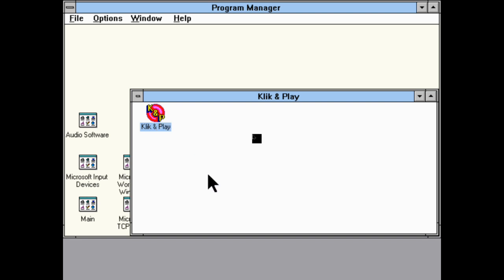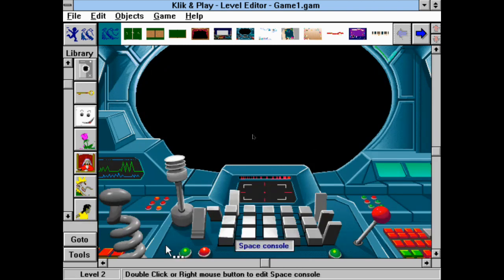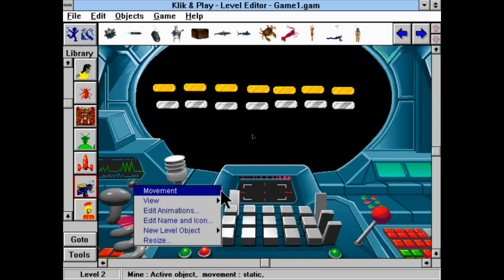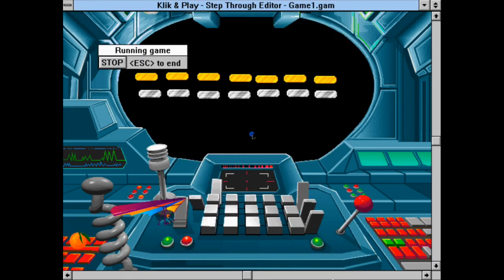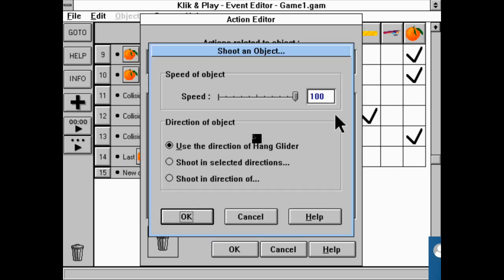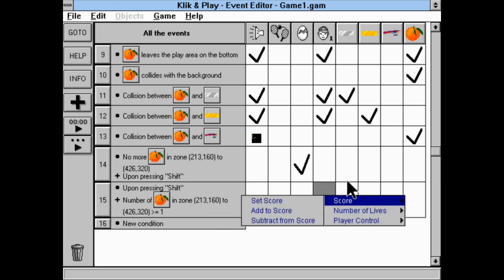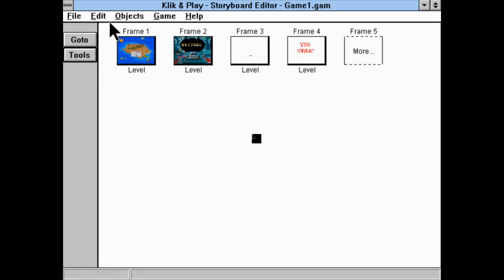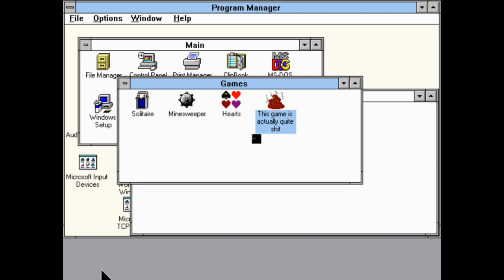Academic August 2019 Episode 4 - Klik & Play Hands On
In this video I show the drag 'n' drop game creation tool Klik & Play to make an absolutely terrible game.